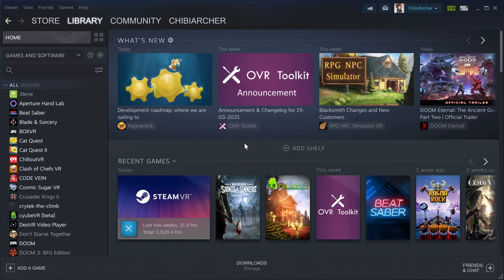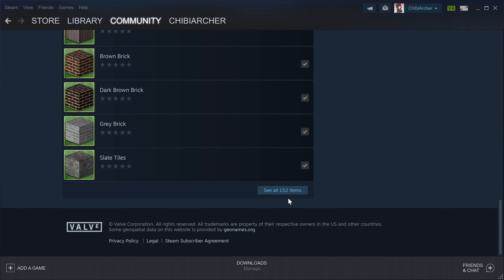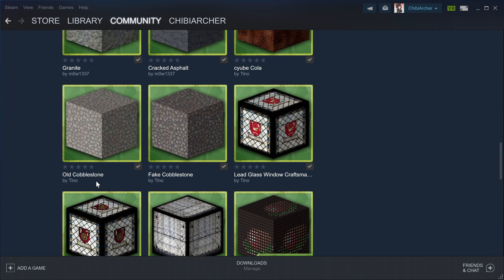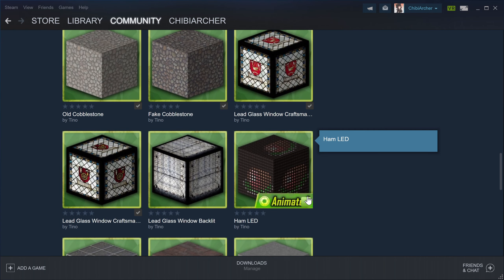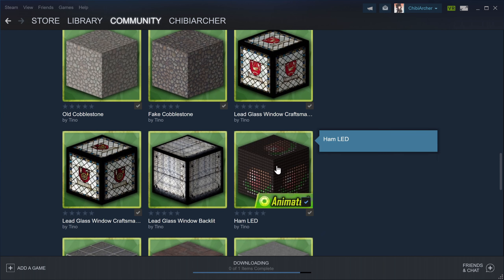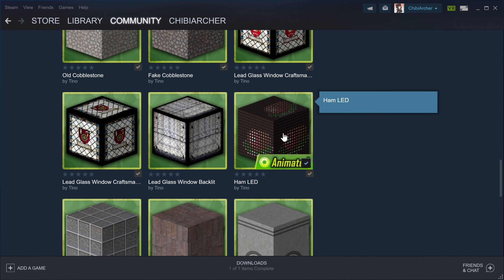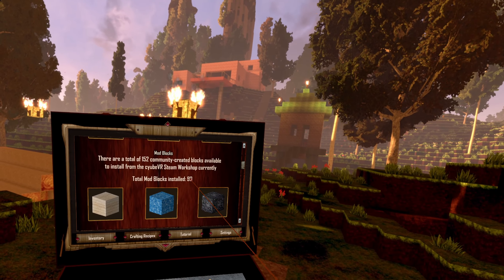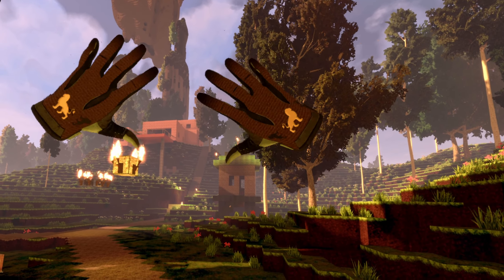cyubeVR // Tutorial ~ How to get custom blocks from the steam workshop into cyubeVR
In this tutorial I'll show you how you can get custom blocks into the game.